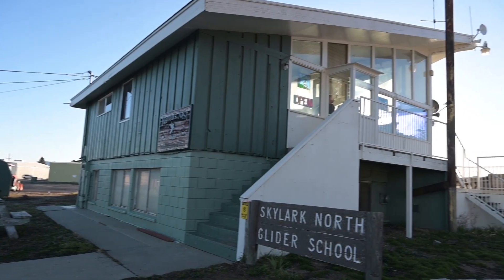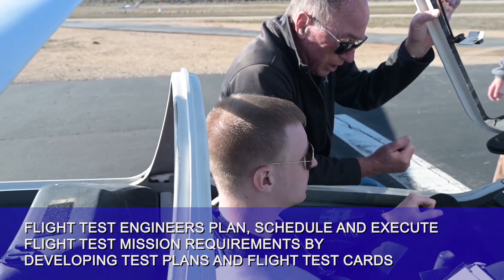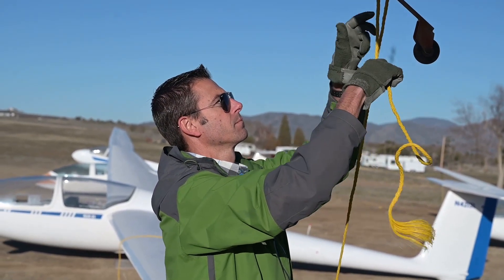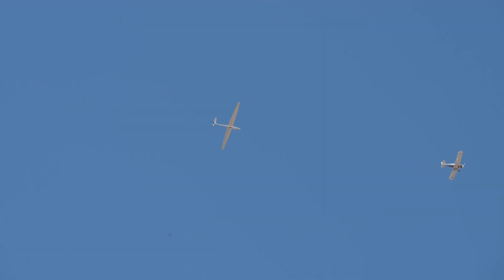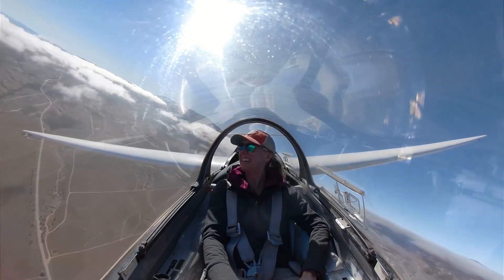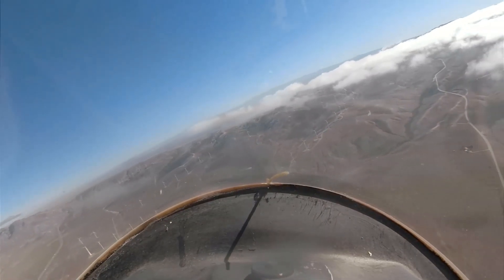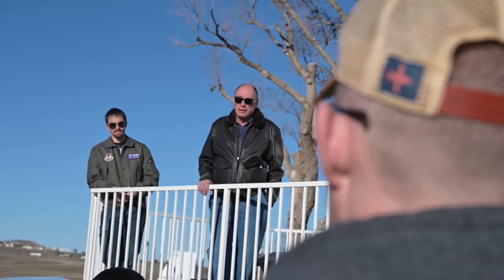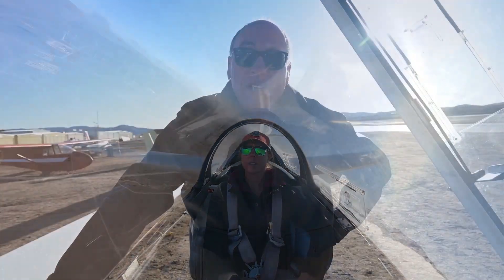USAF Test Pilot School Uses Mountain Gliders To Simulate Space Shuttle Approaches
To celebrate National Engineering Week, the United States Air Force Test Pilot School based at Edwards Air Force Base went to Tehachapi, California to fly mountain gliders as part of their Space Test Course. This course involved using the gliders to simulate space shuttle approaches in the mountains while using real-time flight test engineering skills to complete the glider flights.